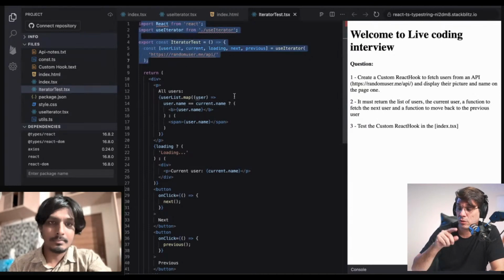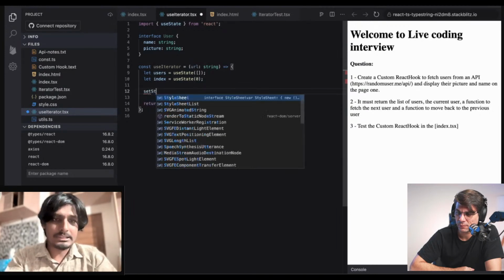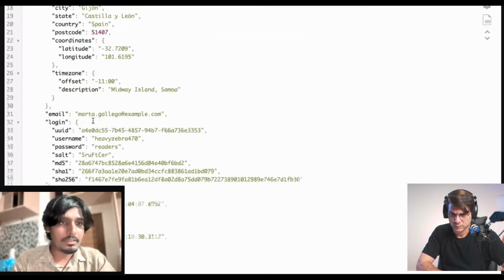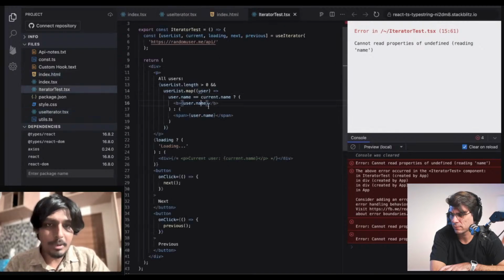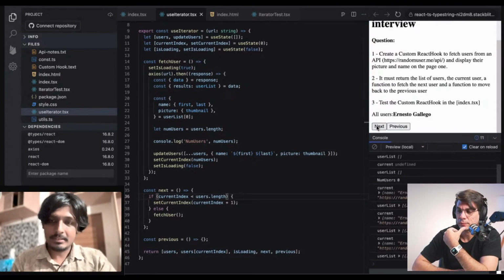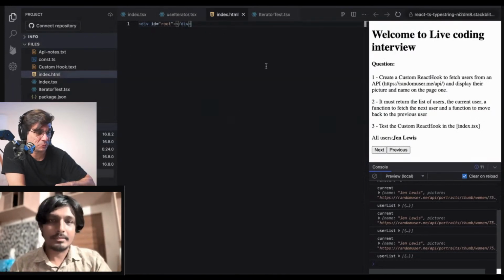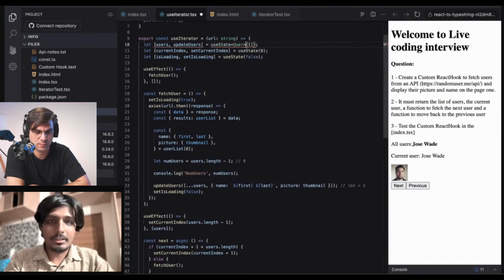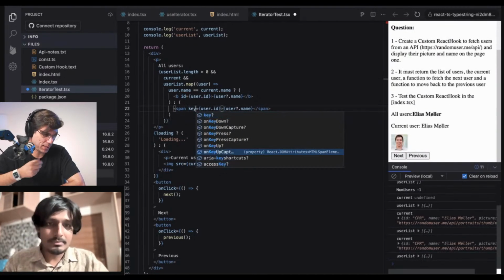React.JS Live Coding Challenge | Problem Solving with Turing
The fifth episode of "Problem Solving with Turing" takes a look at Turing's Live Coding Challenge. It helps React.JS developers understand the kind of problems they must look at before sitting for the technical interview and test. Join the live to ace coding challenges and crack technical interviews with ease.